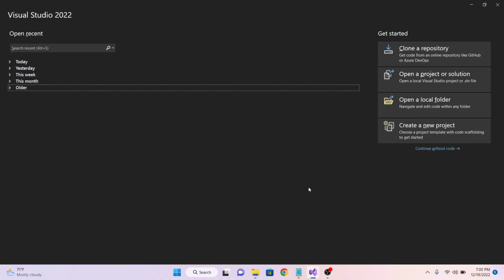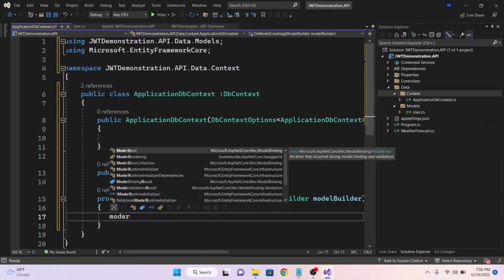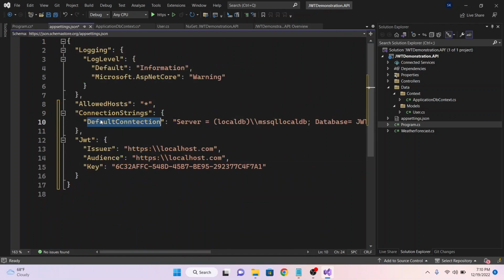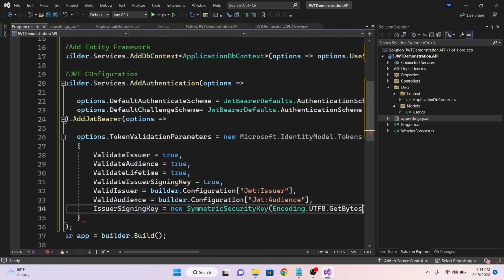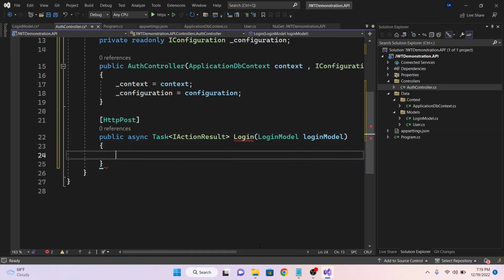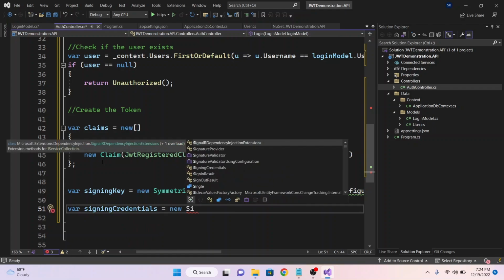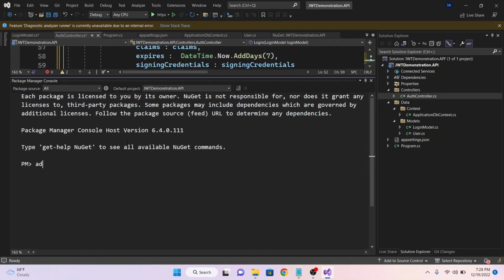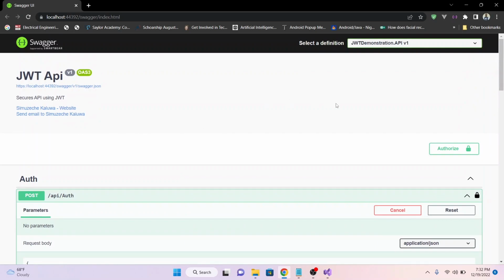Learn how to create and use JSON Web Tokens with .NET 7!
JSON Web Tokens (JWT) are a standard for representing claims securely between two parties. They are typically used to authenticate users and authorize their access to certain resources. In this tutorial, we'll see how to implement JWT authentication in a .NET 7 Web API using Entity Framework.

CHAPTERS
00:00 Introduction
000:19 Thanks for your channel support
00:29 Creating a ASP.NET 7 API using Visual Studio 2022
01:00 Installing JWT and Entity Framework Core 7 Nuget Packages
02:05 Creating a User Model
02:57 Creating an Entity Framework Database Context
04:22 Seeding data using the modelbuilder in the onModelCreating
05:14 Configuring the JWT and Entity Framework in the appsettings.json file
07:25 Configuring JWT and Entity Framework core in the Dependency Injection Container
13:28 Adding JWT Aunthetication to the request pipeline
14:01 Creating an Authentication Controller that will Authenticate and Generate JWT tokens
24:35 Running Entity Framework Core Migrations
28:35 closing remarks